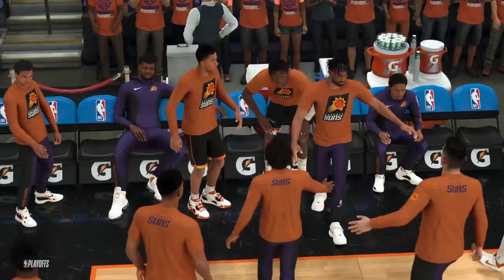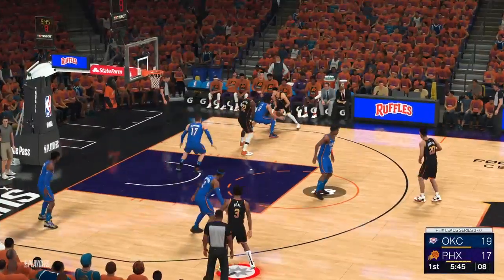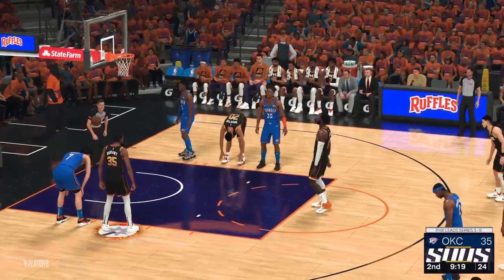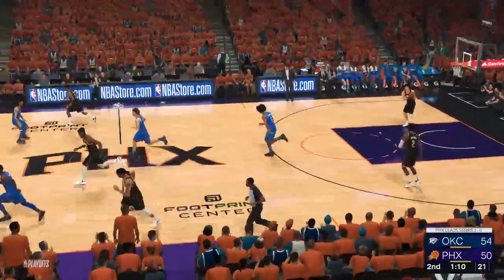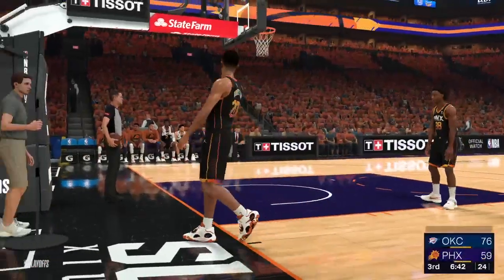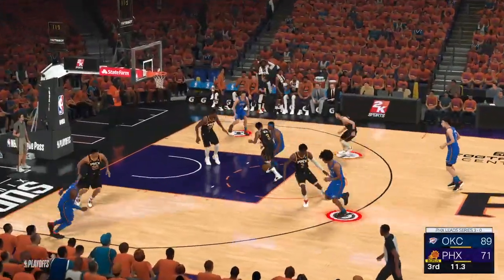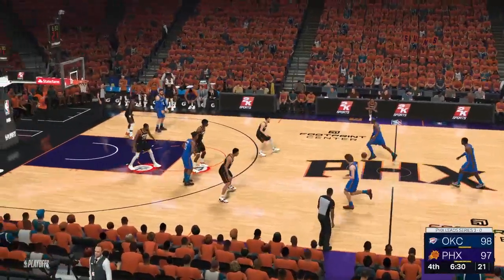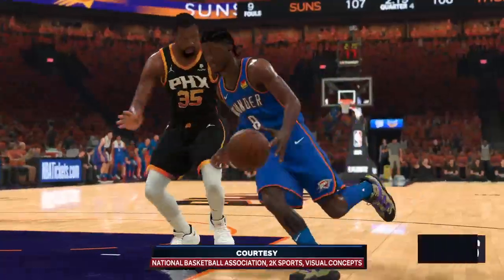Oklahoma City Thunder vs. Phoenix Suns: 2025 NBA Playoffs 2nd Round Game 4